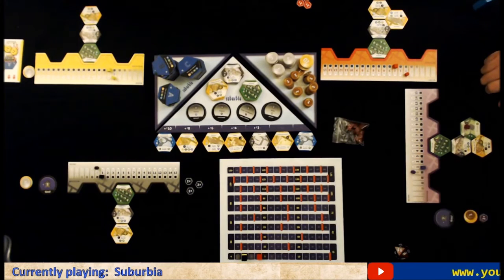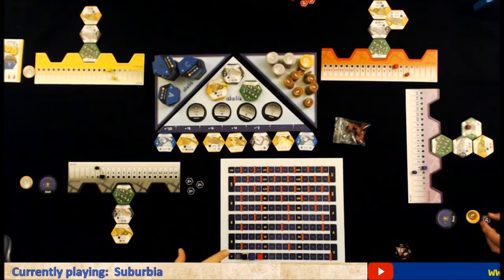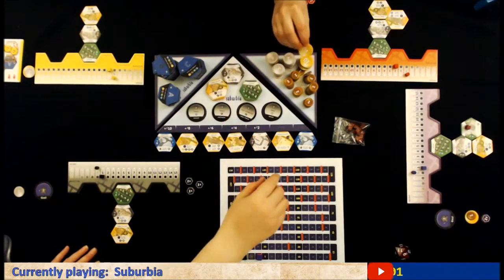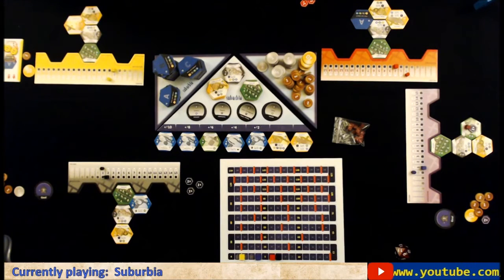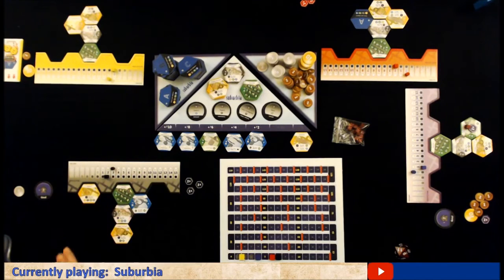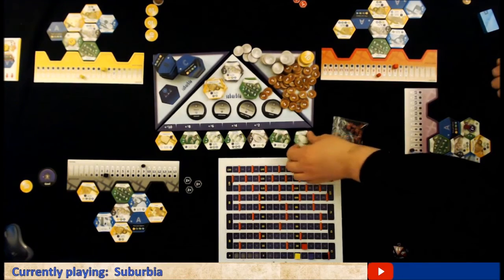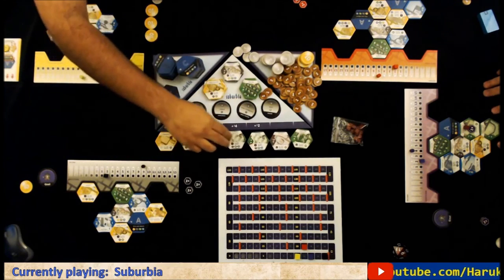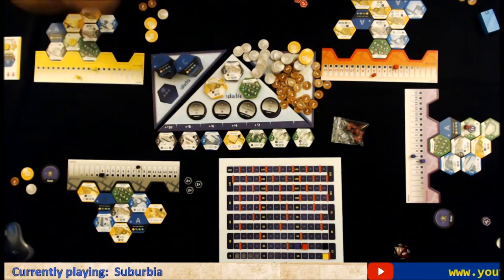Chits and Giggles Ep 5 Suburbia Part 1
During this week's live stream we played both Suburbia and Smash Up: Munchkin. We hope that you enjoy part one of our Suburbia session!